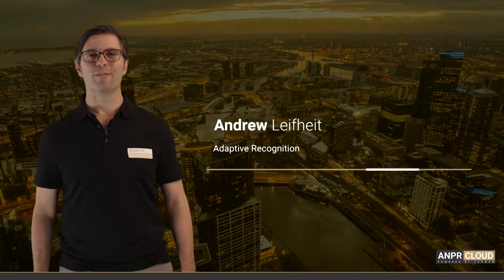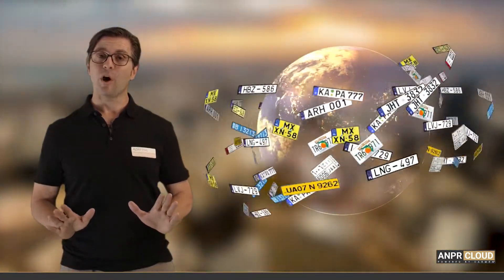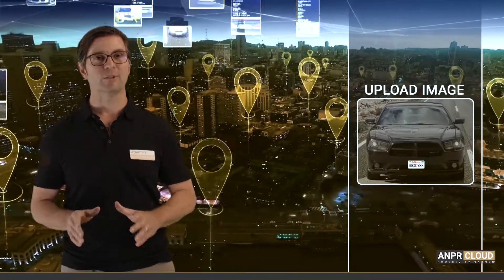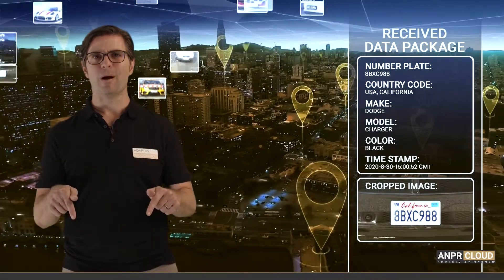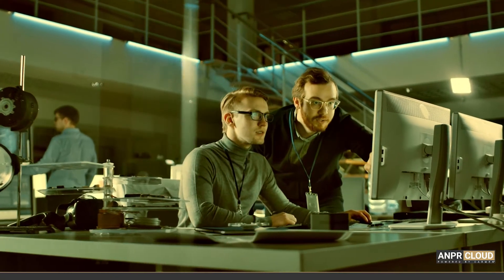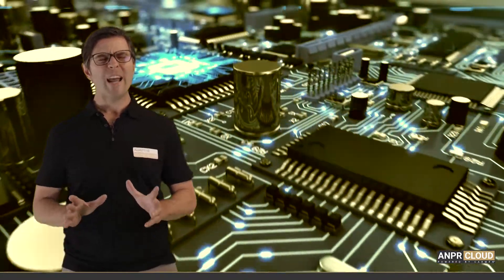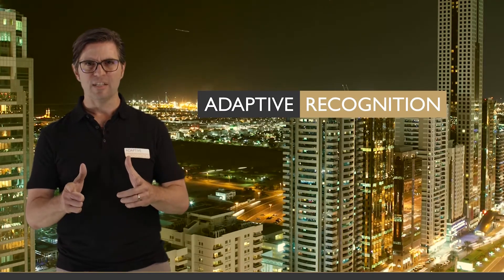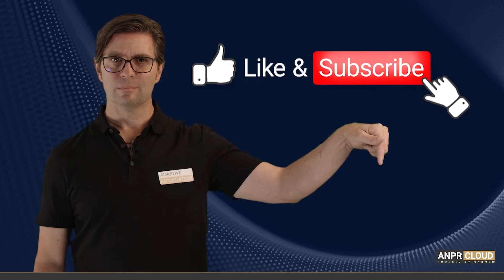Introduction to the Adaptive Recognition Cloud Software as a Service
Hello, and welcome to our video overview of Adaptive Recognition Cloud – Adaptive Recognition’s brand new cloud-based ANPR software!

If you want a professional, yet cost-effective license plate recognition and vehicle make and model recognition solution for your system, and are looking for an expert with this specialty, you're in the right place – so stay where you are!

30 years of experience in 130 countries, 200 engineers, a knowledge base of 33,000 different types of license plates, over 15,000 satisfied customers, and more than 100,000 systems installed. That's what makes Adaptive Recognition an ANPR software expert.

Are you ready to dive into the details?